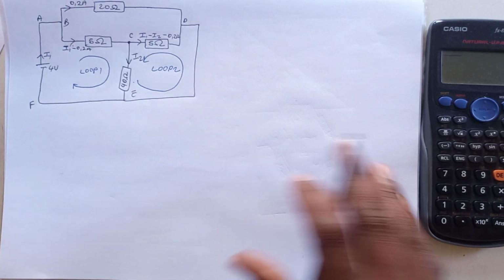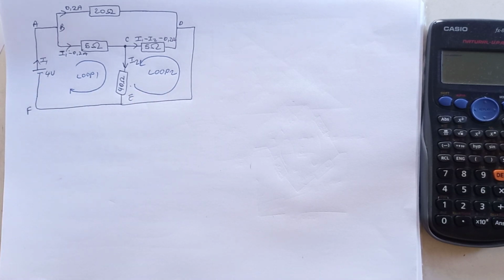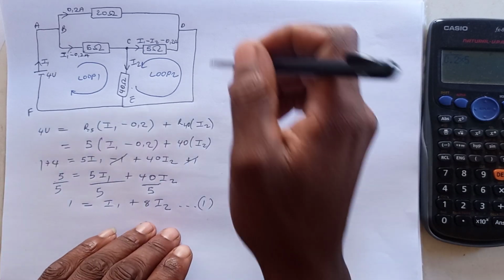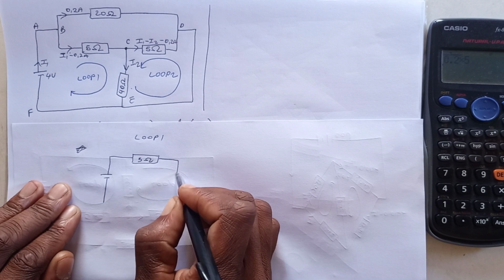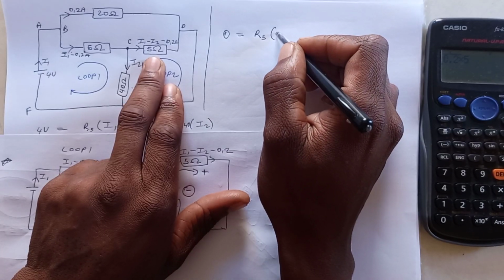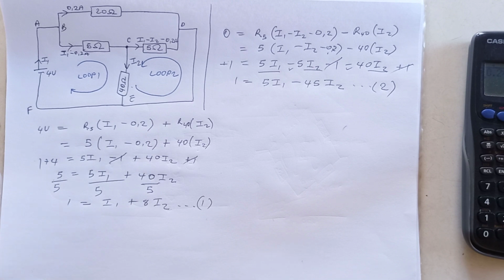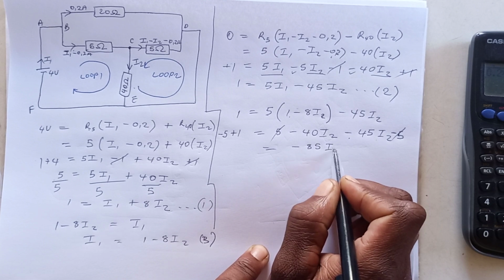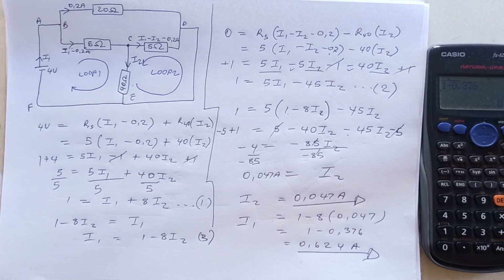N3 Kickoffs law of current exercise 2